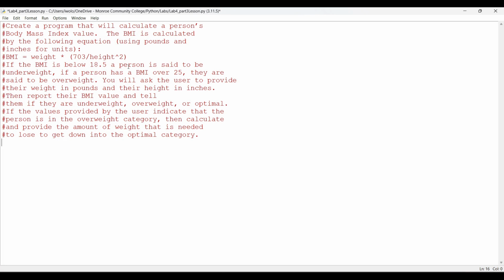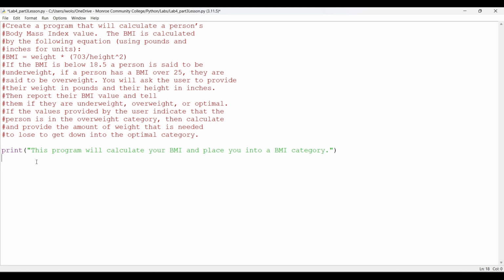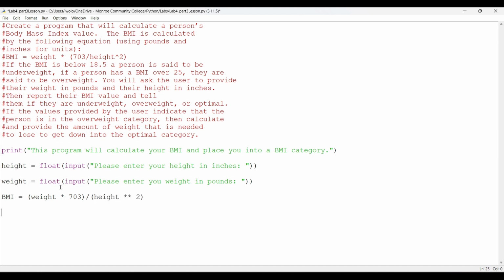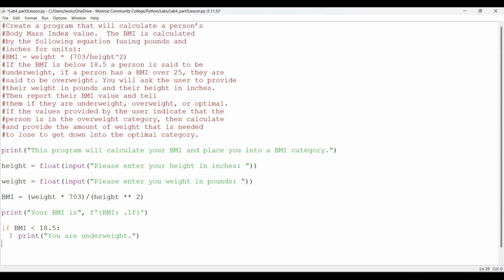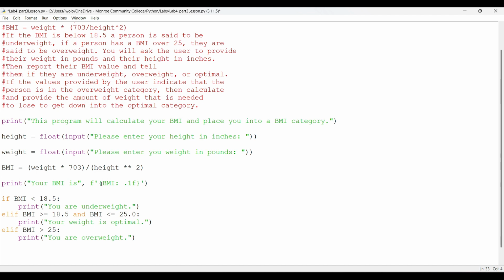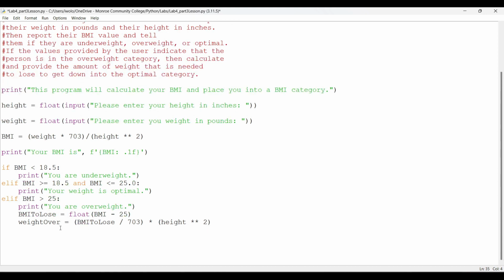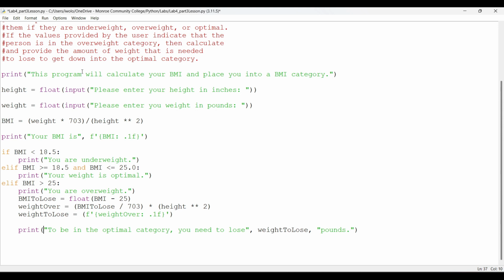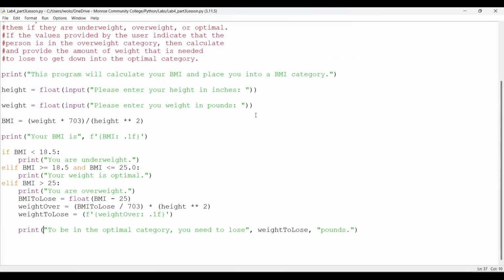Beginner Python Coding Tutorial - How to code a BMI calculator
Start learning how to code fast with this beginner-friendly, step-by-step python programming practice.

This beginner-friendly tutorial will teach you how to become a python programmer in no time!

The problem you'll learn how to solve in this video is from the book, Starting Out With Python, by Tony Gaddis.

In this step by step python for beginner tutorial, we'll be covering if statements, getting input from the user, print statements, variables, decision statements, and basic arithmetic. By the end of this video you'll know how to create a program that solves a problem by getting input from the user, performing calculations and decisions, and outputting the correct result to the user's screen.

The assignment is to create a program create a program that will calculate a person’s BMI using the following equation (using pounds and
inches for units):
BMI = weight * (703/height^2)
If the BMI is below 18.5 a person is underweight whereas if a person has a BMI over 25, they are overweight. Ask the user to provide their weight in pounds and their height in inches. Then report their BMI and tell them if they are underweight, overweight, or optimal. If the person is in the overweight category, then calculate and provide the amount of weight that is needed to lose to get down into the optimal category.

pythonprogramming python ai machinelearning webdevelopmentLearn Python in 16 Minutes With This Python Practice Assignment!
This beginner-friendly tutorial will quickly help you learn how to code and write efficient programs.

In this step by step python for beginner tutorial, we'll be covering if statements, getting input from the user, print statements, variables, the modulus operator, and basic arithmetic. By the end of this video you'll know how to create a program that solves a problem by getting input from the user, performing calculates and decisions, and outputting the correct result to the user's screen.

The assignment is to create a program that calculates the required number of hot dog and bun purchases you will need for a picnic.  We are given the information that hot dogs come in packages of 10 and hot dog buns come in packages of 8.  The program will start by asking how many people will come to the picnic and how many hot dogs they will each eat.  Then, we will calculate and report:
1. The minimum number of hot dog packages to buy
2. The minimum number of hot dog bun packages to buy
3. The number of hot dogs that are left over
4. The number of hot dog buns that are left over